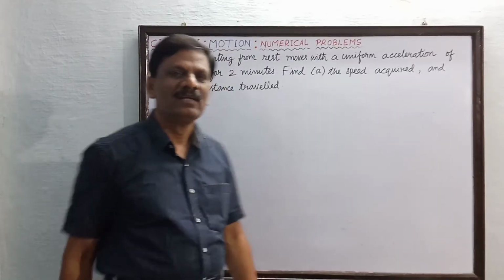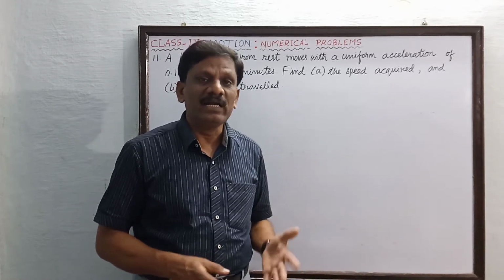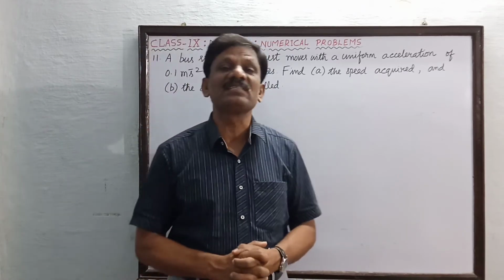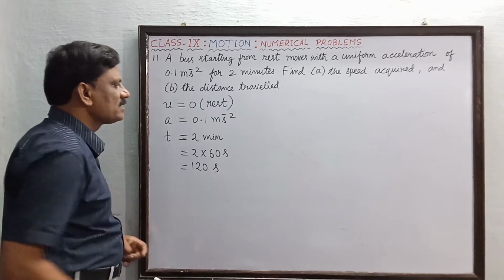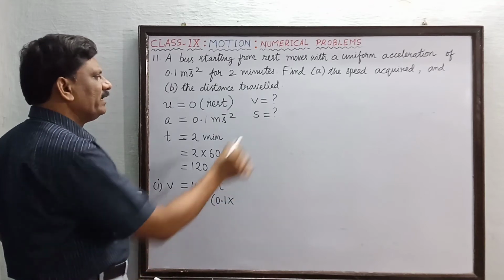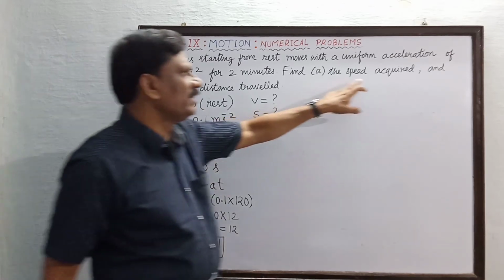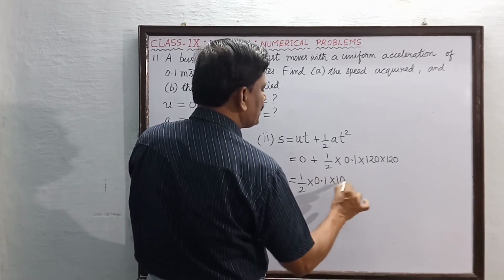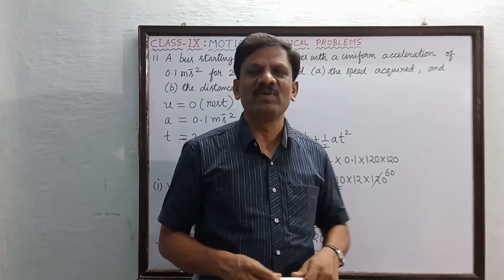CLASS IX : PHYSICS : MOTION : NUMERICAL PROBLEM : PART-9